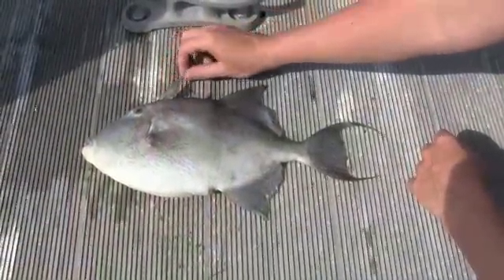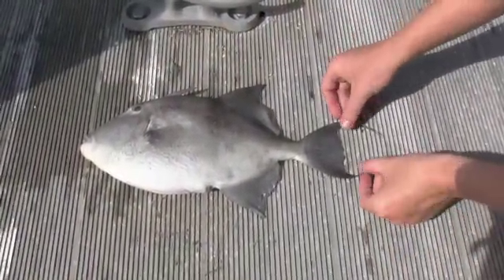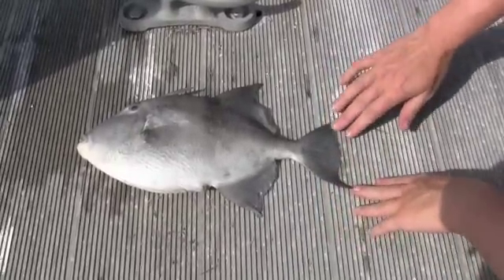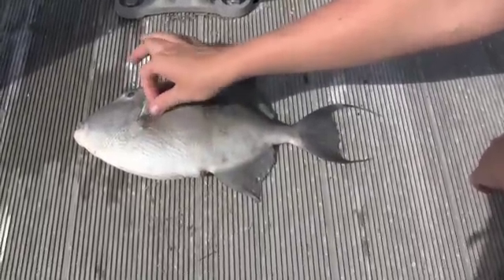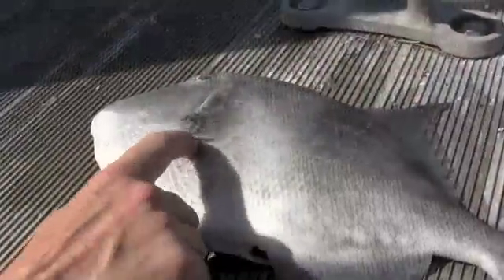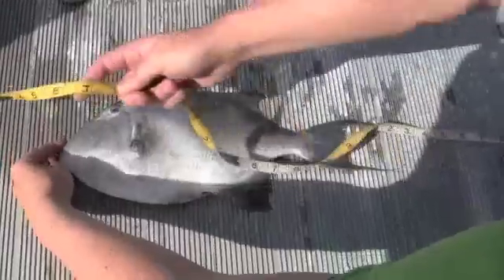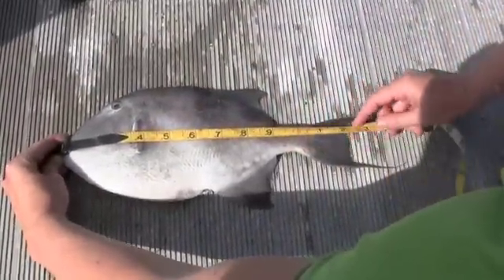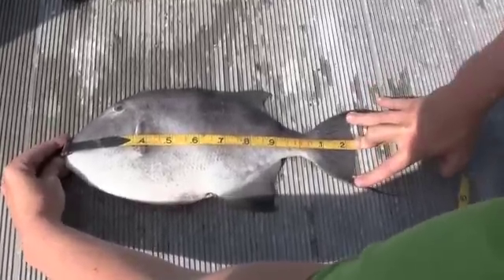Triggerfish PSA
A video about identification and measurement of gray triggerfish.